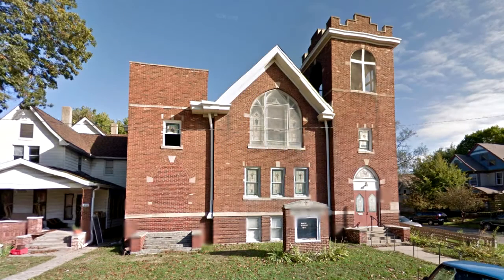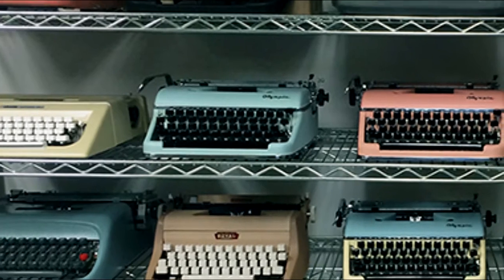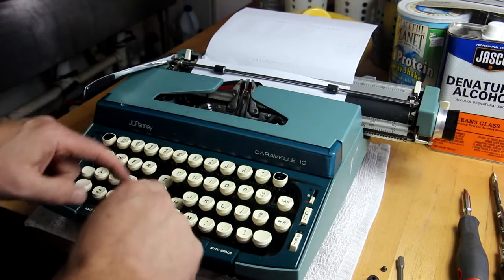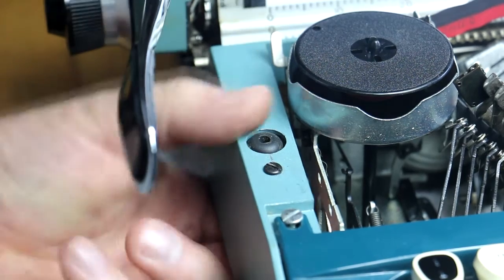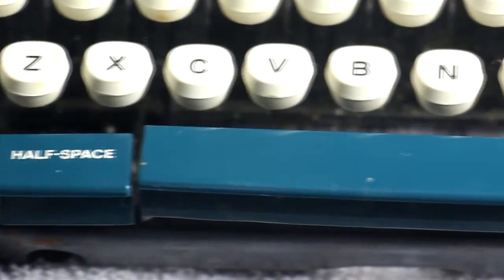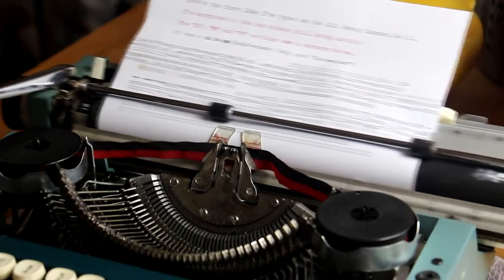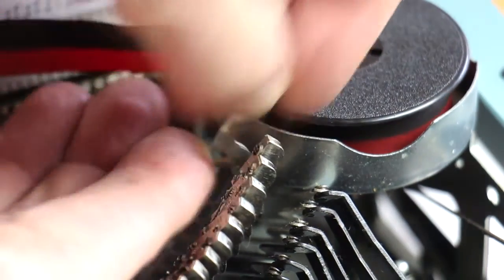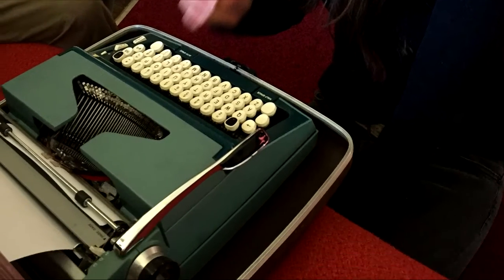The Gift of a J.C. Penney / Smith Corona Typewriter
Laura said she wanted to write her next book on a vintage manual typewriter. I took this as an idea that I would find one and give it to her! This is the story - and I got to see some really cool features of this J.C. Penny branded Smith Corona Typewriter.